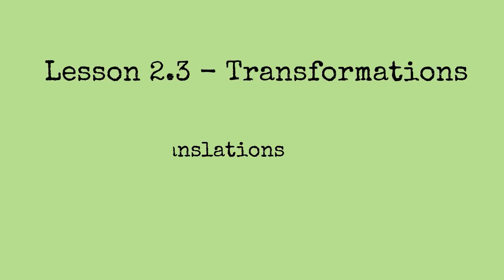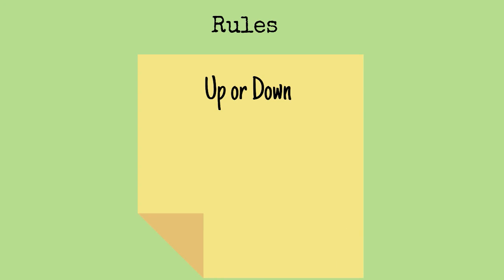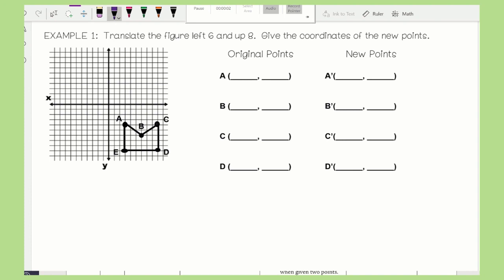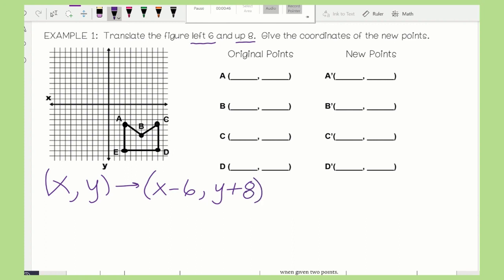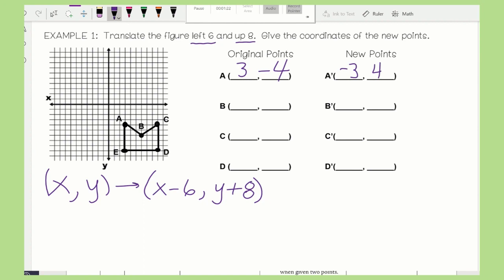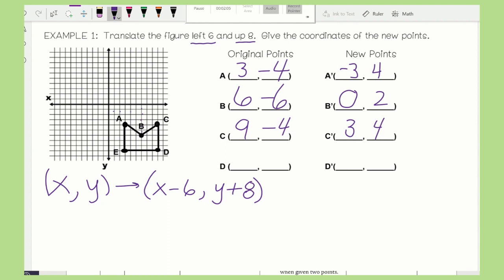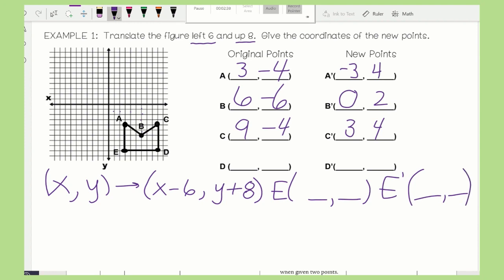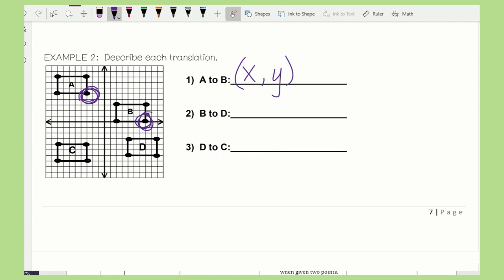Translations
2.3 Transformations